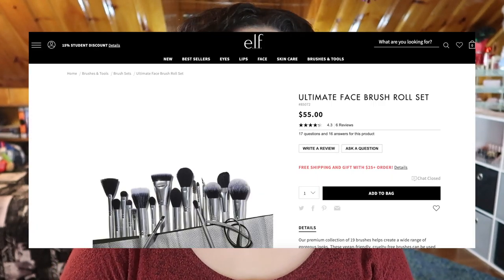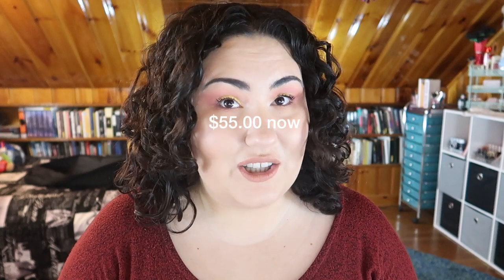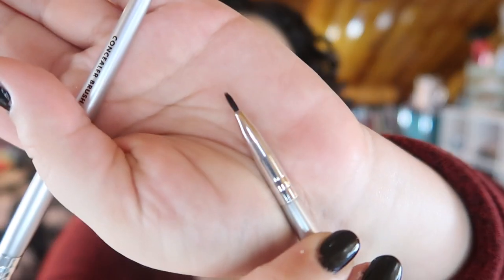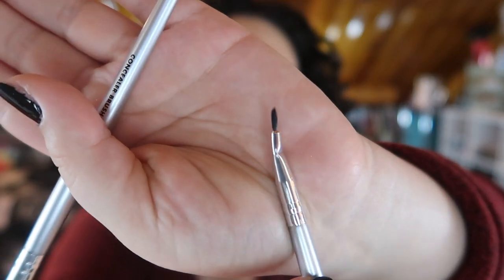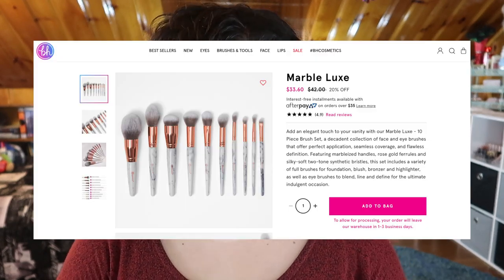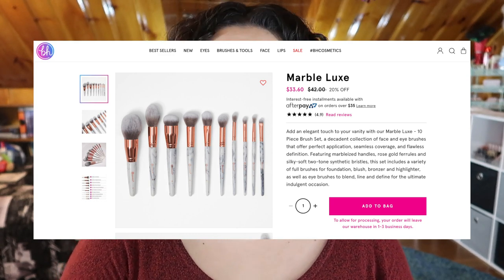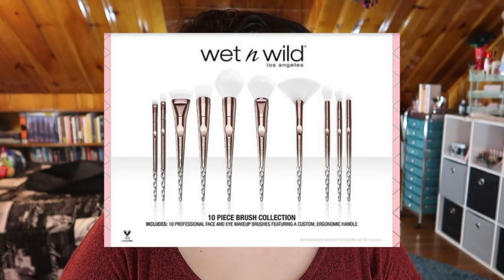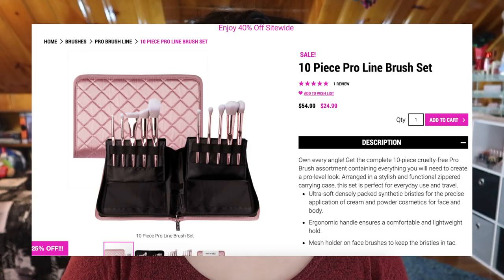Affordable Brush Set SHOW DOWN || Elf, BH Cosmetics and Wet n Wild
✨ OPEN ME ✨
Helloooo guys and welcome to a video I"ve been working on for MONTHS- an affordable makeup brush set show down! Back during the holiday of 2018 I purchased three different makeup brush sets from three affordable brands: Wet n Wild, ELF Cosmetics and BH Cosmetics. I have been testing them out ever since, washing them multiple times and using them lots- and in this video I show you guys my final thoughts- and which affordable brushes I would recommend you pick up! What are your favorite affordable brushes?

Undertone: Warm/Yellow
Skin Tone: Light/Light Medium
Skin Type: Combination/Dry

Wet n Wild 10 Piece Holiday 2018 Brush Set [exact set is no longer available- but this is the closest set I was able to find on the WnW website]

✨ SOCIAL MEDIA ✨
❋Pintrest: @Monicaadrianna

🔥 MUSIC CREDIT 🔥
SOLO ACOUSTIC GUITAR by Jason Shaw